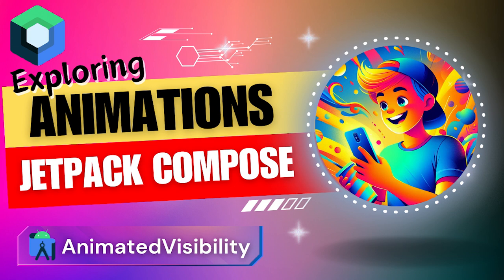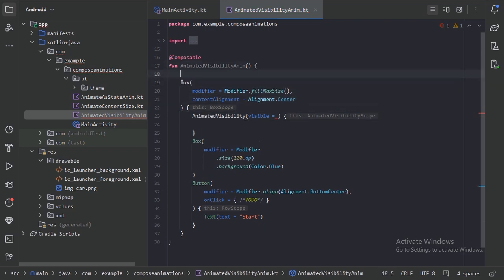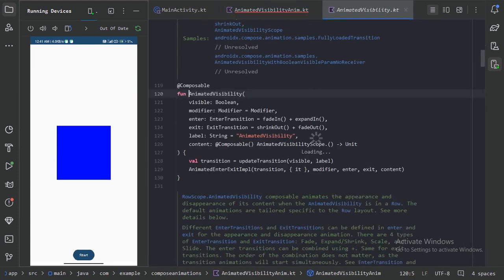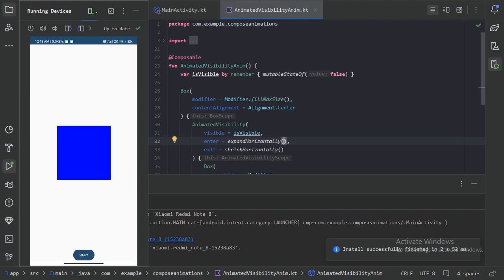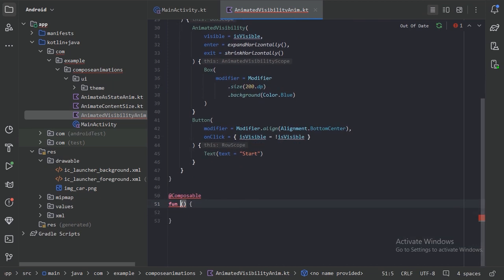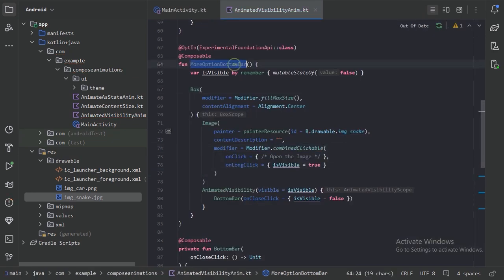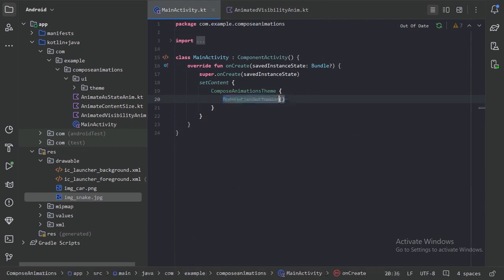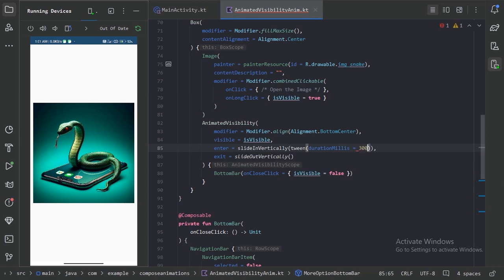AnimatedVisibility || Exploring Animations in Jetpack Compose || Android || Kotlin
Udemy Courses:
📚 Android Quiz App: Ktor Backend & Jetpack Compose

💡 🛠️ Welcome to the dynamic world of animation with Jetpack Compose, where creativity comes to life. In this video of animation playlist, we'll demystify the magic behind AnimatedVisibility. This built-in composable animates the appearance and disappearance of its content.